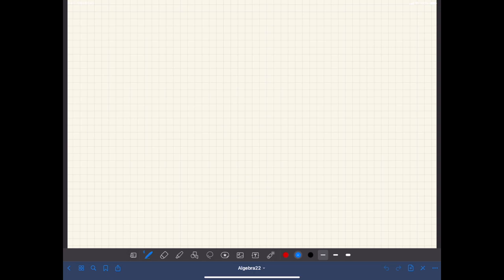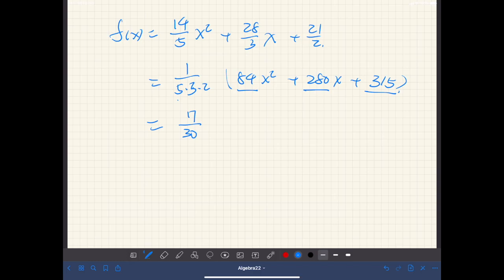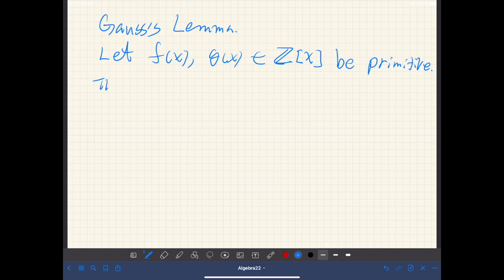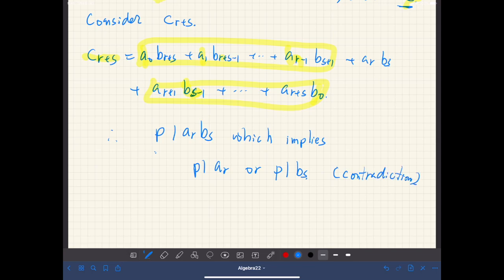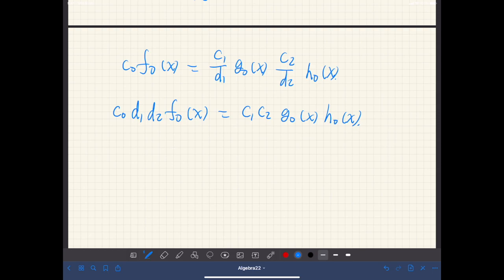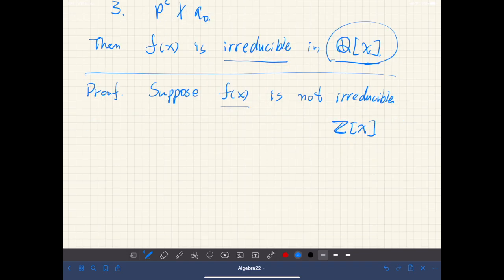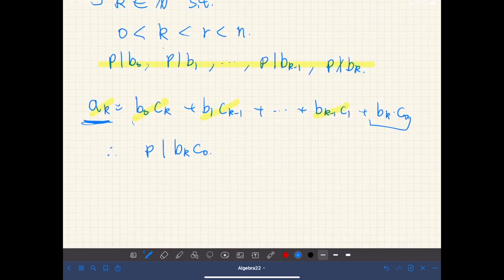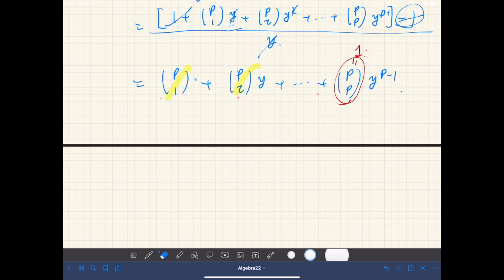Algebra: More on rings (5)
Factorization in Q[x]. If a polynomial in Z[x] factors non-trivially in Q[x], it non-trivially factors in Z[x]. The content of a polynomial in Z[x] = the GCD of all the coefficients. A primitive polynomial is a polynomial with content 1. Gauss's Lemma: If f(x) and g(x) are primitive, then f(x)g(x) is primitive. Eisenstein's criterion.